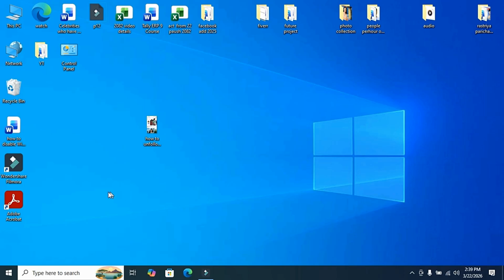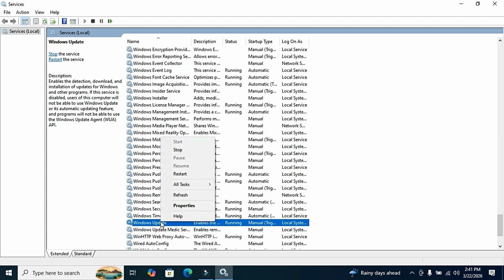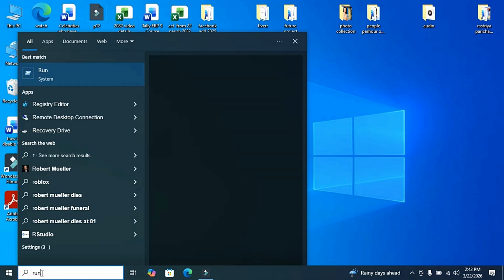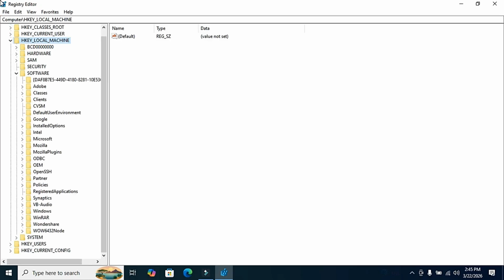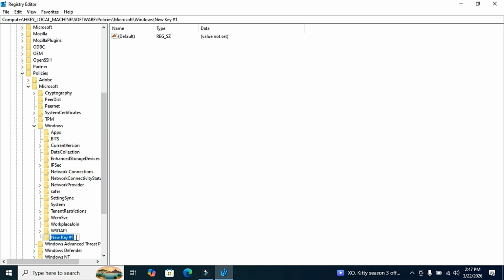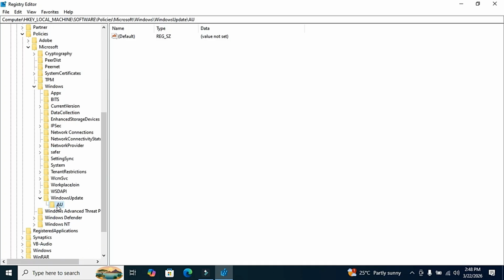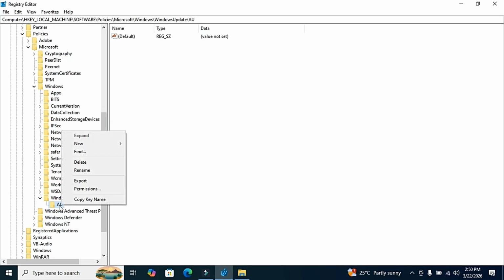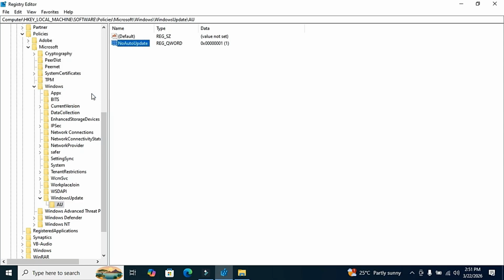How to Disable Windows Automatic Update Permanently |Turn off PC Auto Update 2026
In this video, I will show you how to disable Windows automatic updates permanently in a simple and easy way. If you are tired of unexpected restarts and forced updates, this step-by-step tutorial will help you stop Windows updates completely.

We will use Services and Registry Editor methods to fully turn off Windows updates. Just follow all the steps carefully to avoid any issues.

✅ Disable Windows Update Service
✅ Stop Auto Restart Problem
✅ Permanent Solution (Working Method)

This method works on most Windows versions and does not require any extra software.